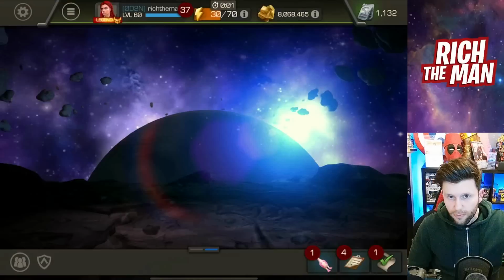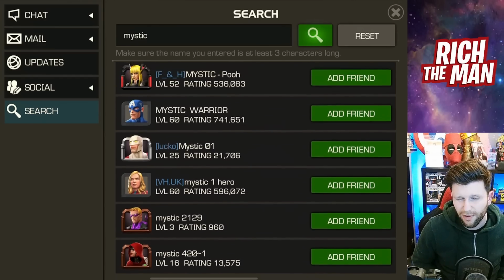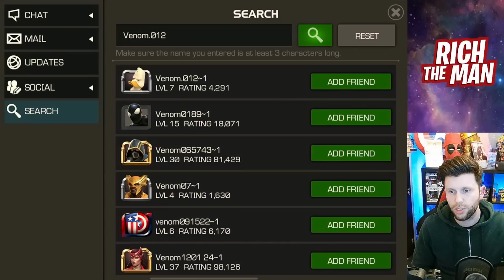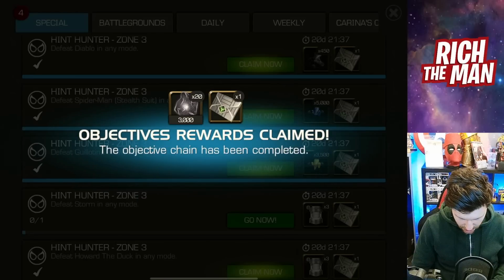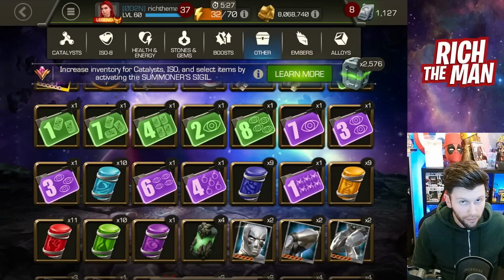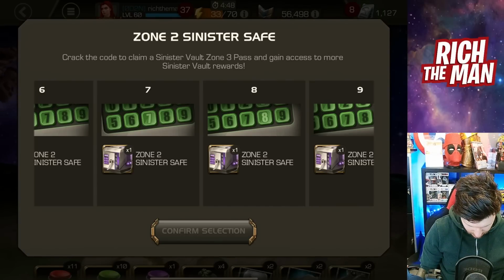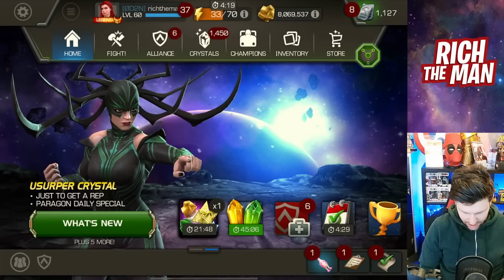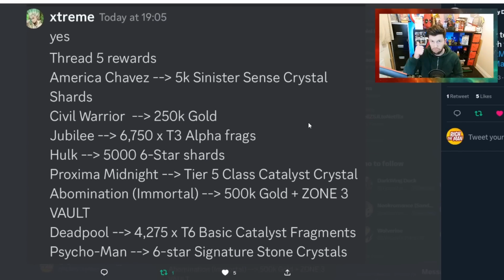Zone 3 Unlocked! Week 2 Objectives Targets and Sinister Code Revealed | Marvel Contest of Champions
In This Video: We look at the duel targets and codes for week 2 of the Sinister Vaults.